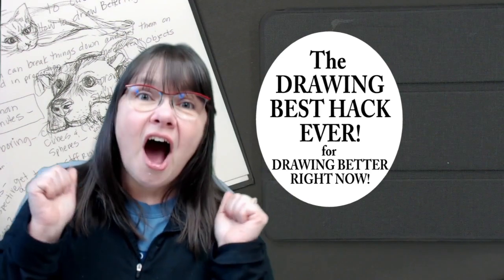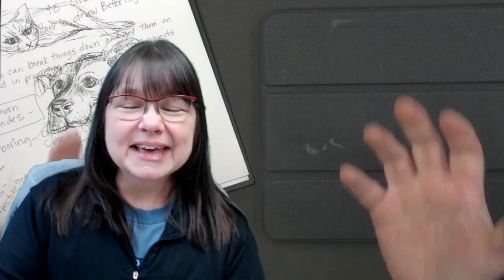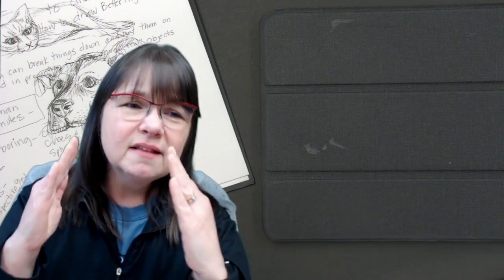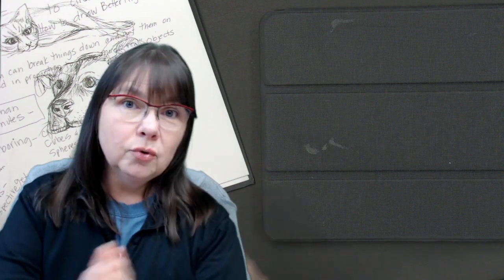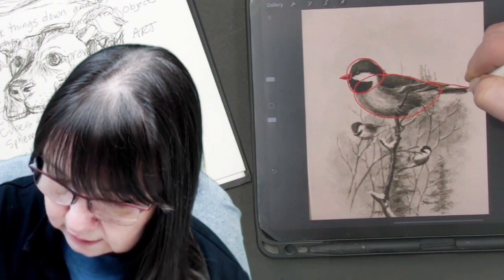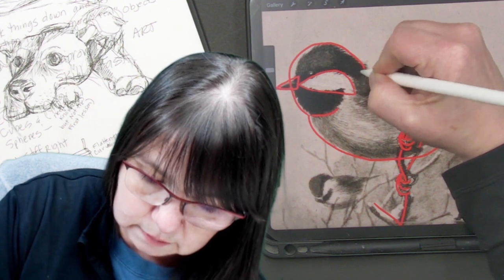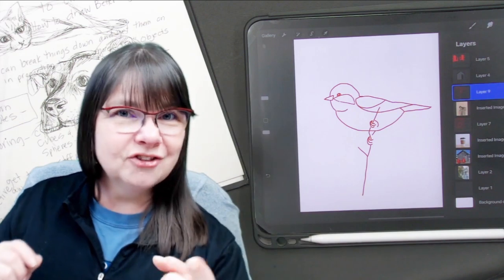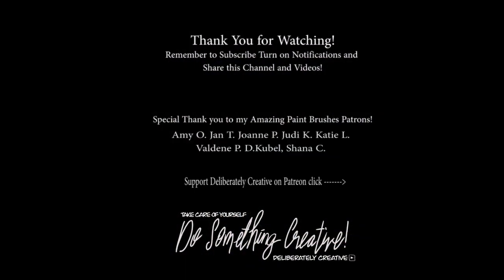The Best Drawing Hack to Elevate your Drawings Instantly!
Best Drawing Hack to Elevate your Drawings Instantly! Immediate Results! - Yes, you can draw better with this one technique. You will learn to see all the shapes that make your images so you make better drawings today!! Beginners and advanced artists can all learn from this basic technique. This really is the Best Drawing Hack Improve Drawings Instantly!

😍 Basic Materials: Photo - You want to learn to draw - either on your Electronic Tablet/ Computer or Printed out and a piece of paper and a pencil or pen to Trace with. (I'm using my iPad and the Procreate App with an Apple Pencil).

HOW YOU CAN HELP MY CHANNEL:
🌻First off - LIKE the videos, COMMENT on the videos,  and SHARE the videos.

😍 PATREON 😍 - Sponsor my channel for as little as $2 a month you will be helping me to fun my monthly Art Studio Budget. will be some fun little extras (free coloring sheets, Free Photo References, full-length unedited videos with behind the scenes bloops and oops!) for folks who help out. From the bottom of my heart - THANK YOU!

👕Shop my TeeSpring Shop for Deliberately Creative Designed Digital Downloadable Coloring Books, Posters, Cards, Tee-Shirts, Mugs, Pillows, and More!

😍SKILLSHARE:
Click the link for one of my Skillshare Classes and get
2 weeks FREE PREMIUM ACCESS!